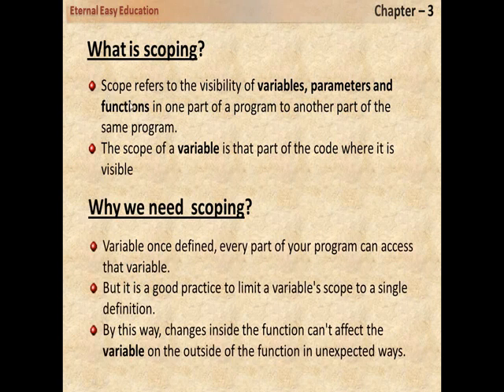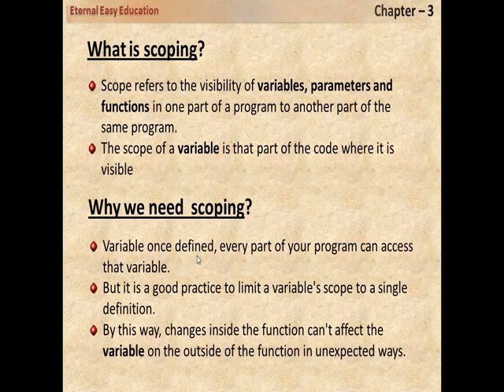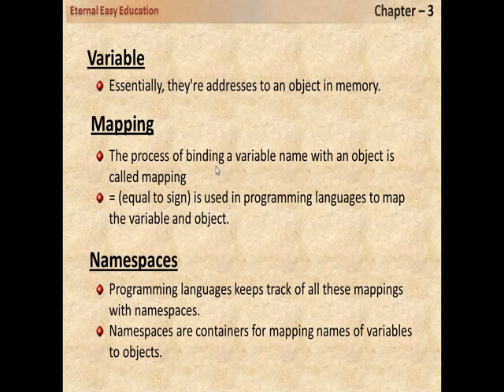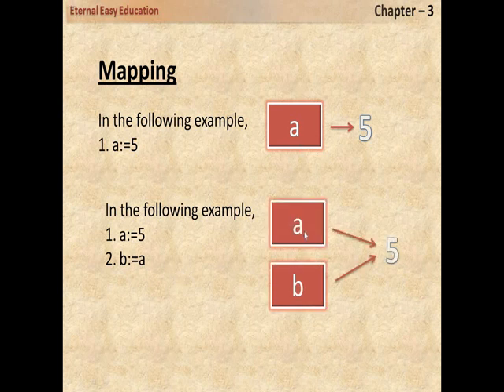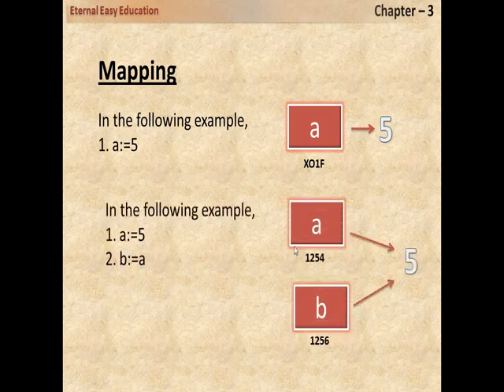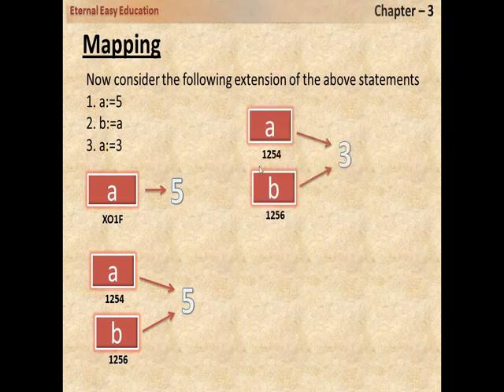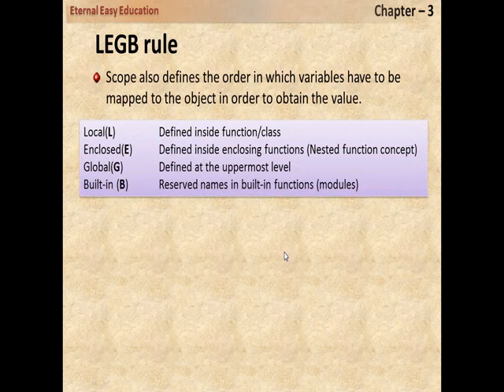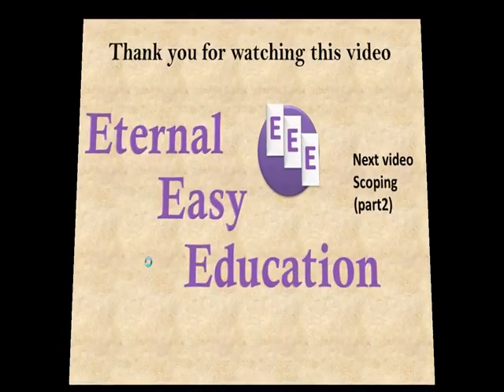TN 12th computer science, Chapter - 3 Scoping (part 1)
Hello students, Welcome to the you tube channel "Eternal Easy Education".

TN 12th computer science, Chapter - 2 Data Abstraction(part 2)